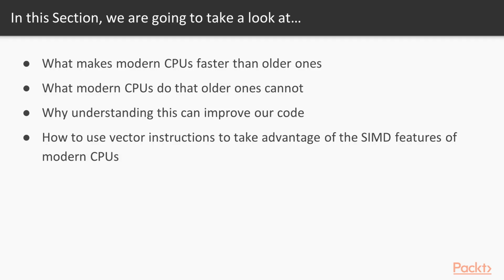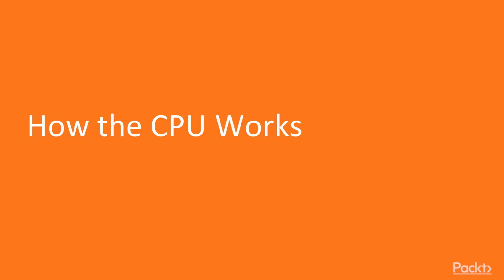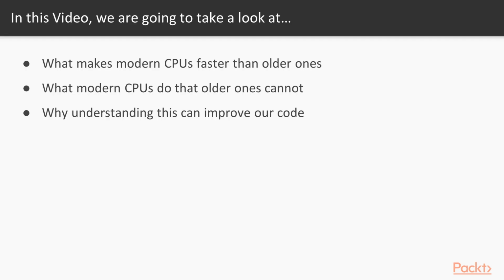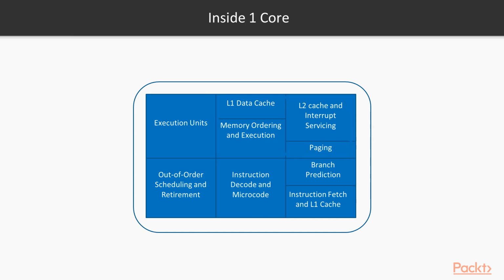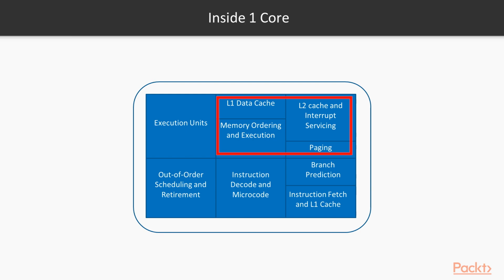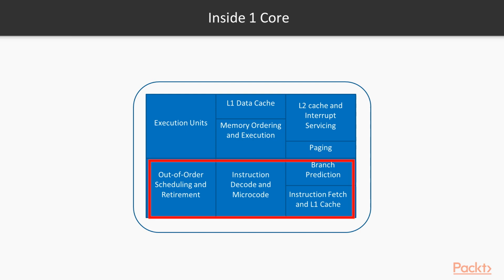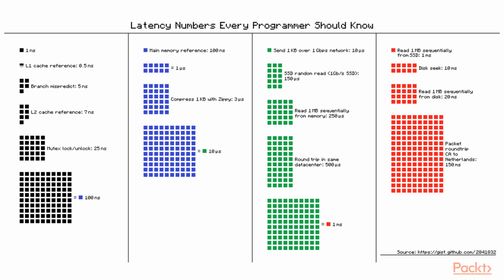High Performance Scientific Computing with C: How the CPU Works|packtpub.com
This video tutorial has been taken from High Performance Scientific Computing with C. You can learn more and buy the full video course